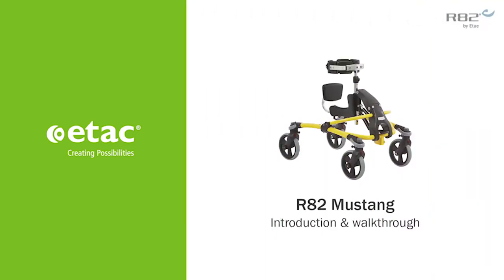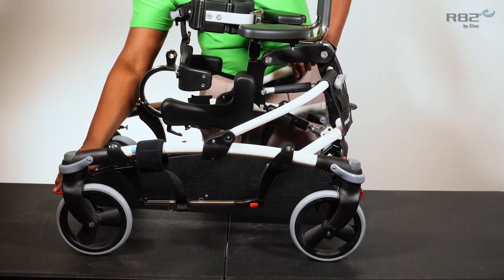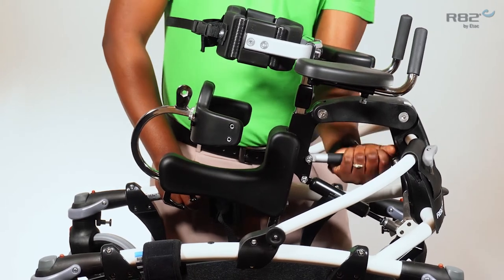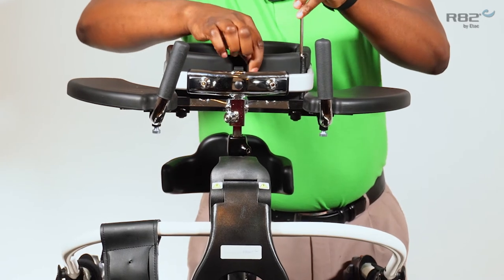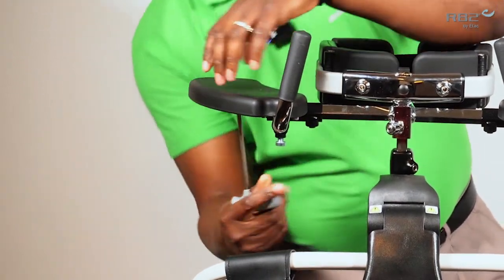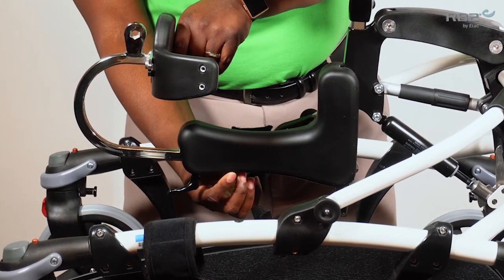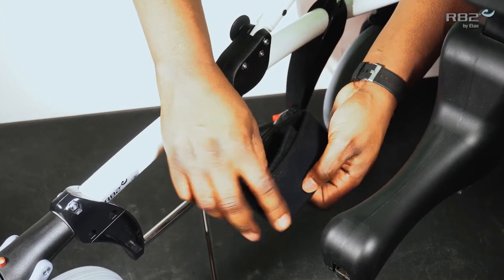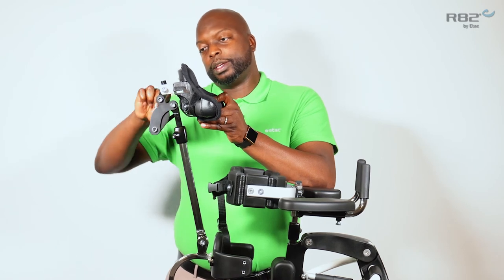R82 Mustang - Product Demonstration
Instruction on how to assemble the R82 Mustang. The Mustang is a walking aid for children and youngsters with disabilities, who need supplementary assistance with their daily walking.

Settings and adjustments to the product or accessories are only to be made by persons who have read the user guide and who has been given the necessary instructions by a product advisor.